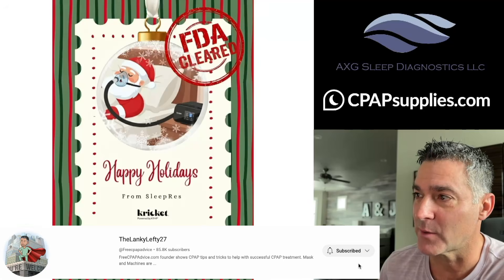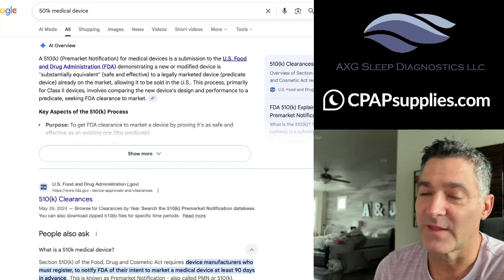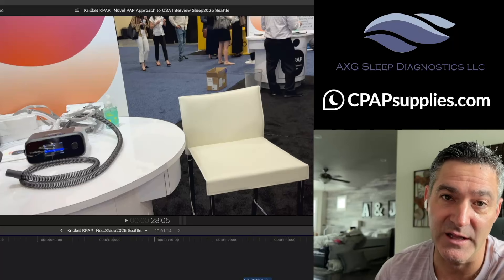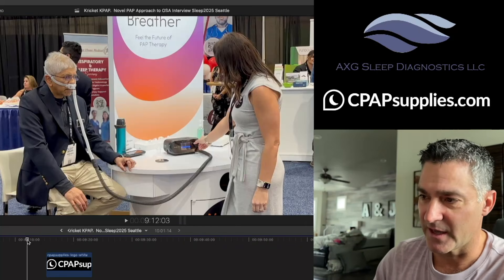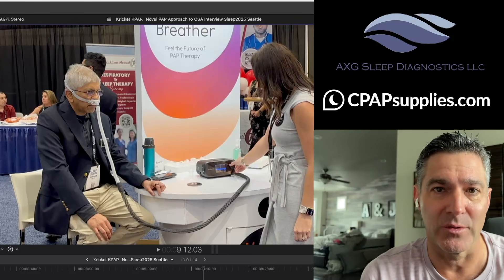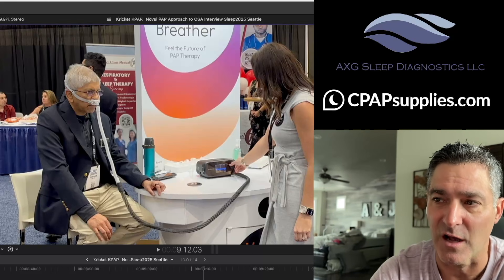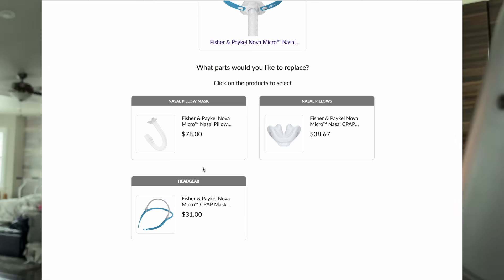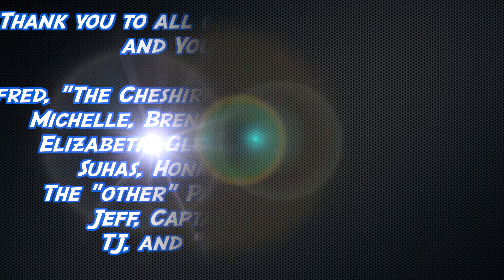KPAP Kricket Update: New Obstructive Sleep Apnea Treatment.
Do you think something like the KPAP will overall improve OSA treatment?

Links:
1.
4.
5. Use our Free Forum. (I swear it's free, and we will never give out your information.